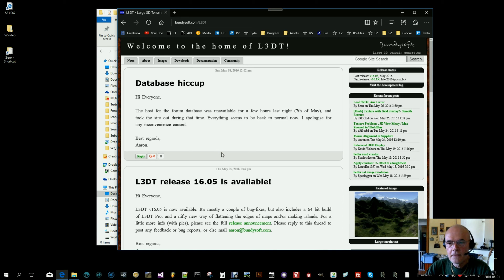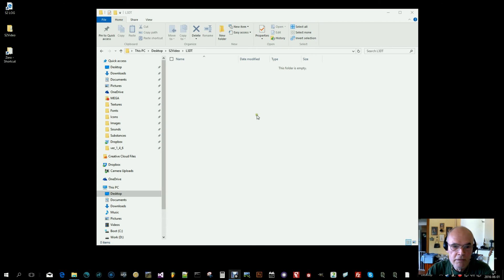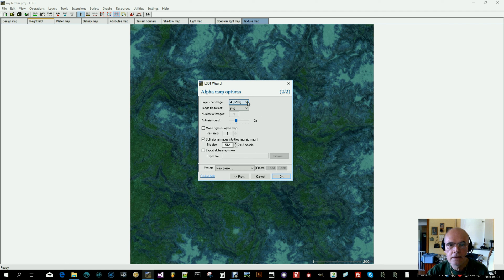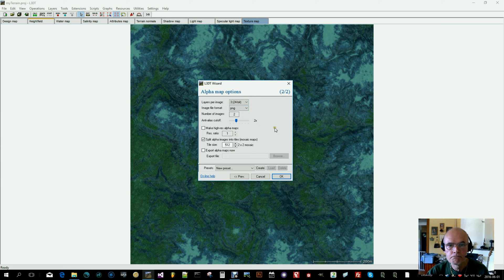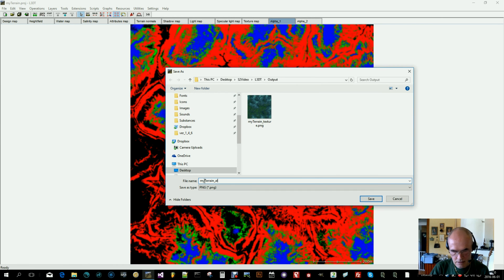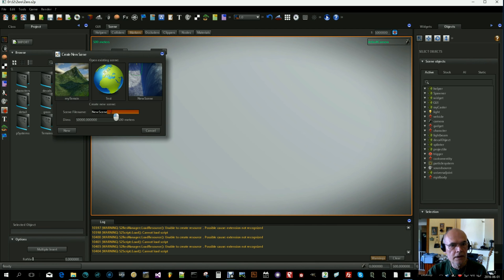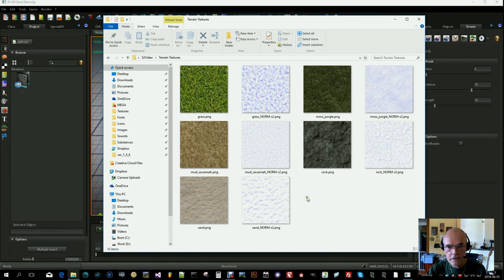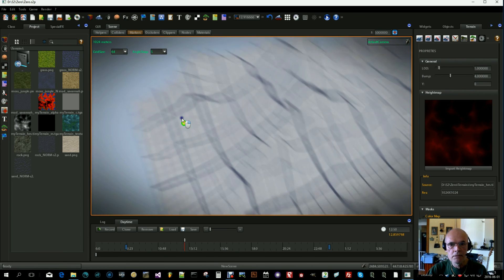S2Engine HD Part 4: Terrain using L3DT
How to generate a terrain for S2Engine using L3DT Terrain Generator.

After I made the video I got a quite good suggestion to bring down the saturation on the textures quite a bit. That way the will be influence by the terrain color map.